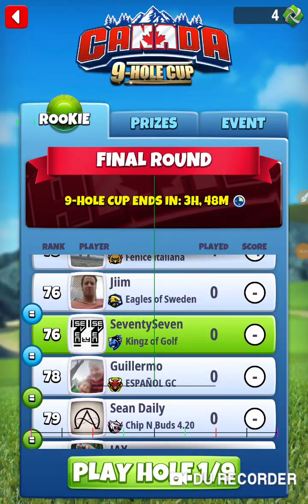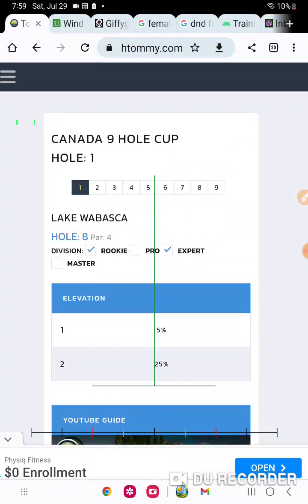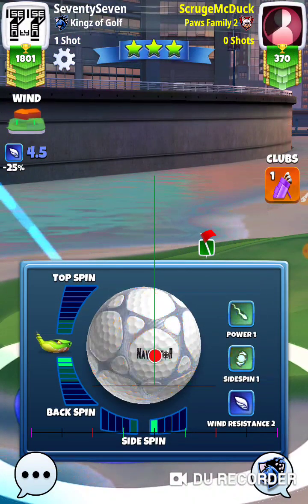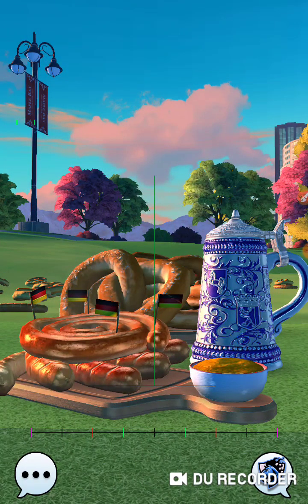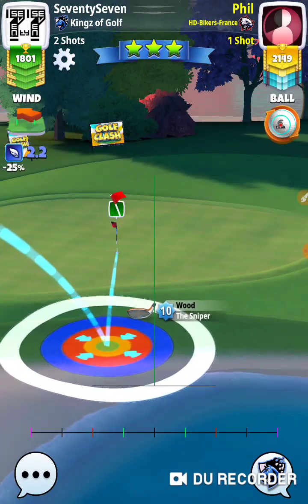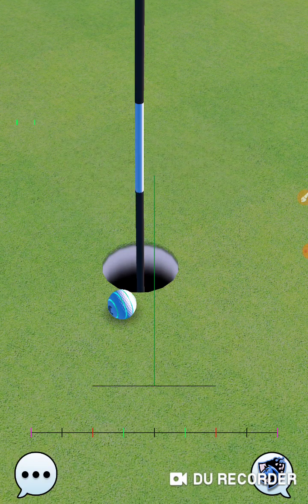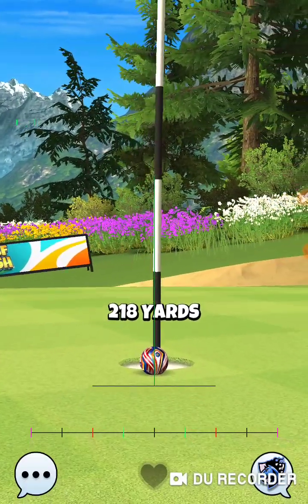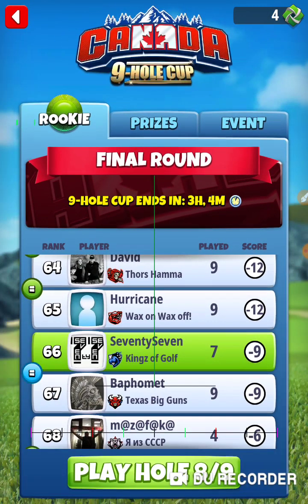Golf Clash Canada 9-Hole Cup Tournament Rookie Final Round